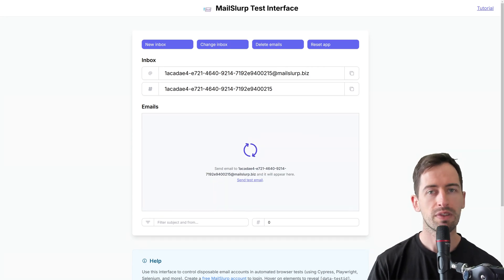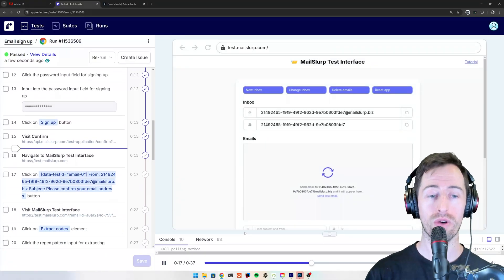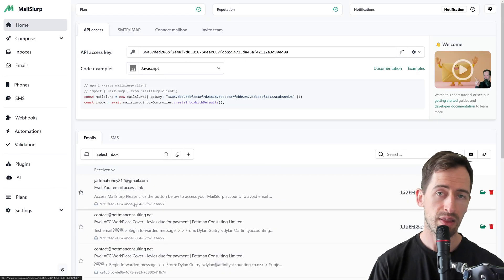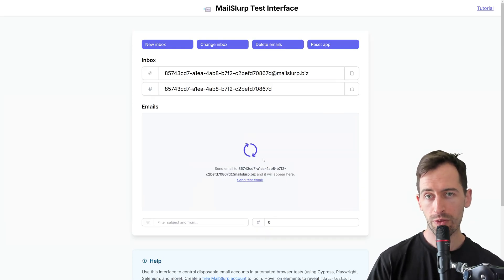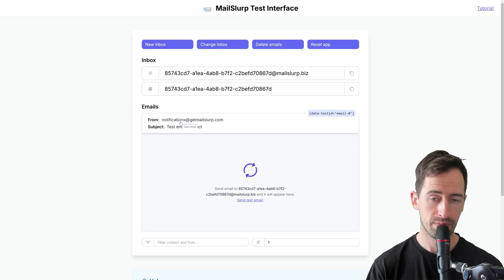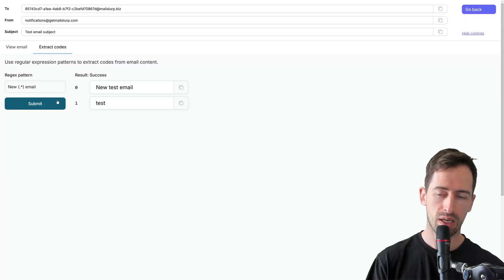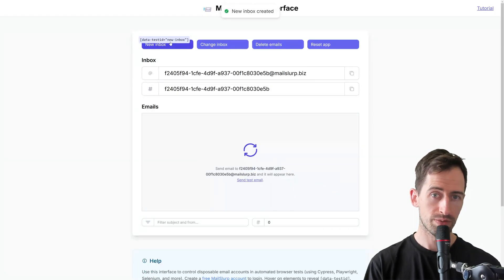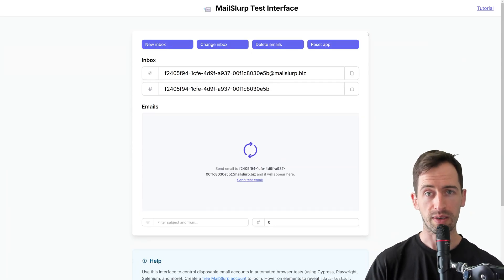No code automation email testing tutorial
How to use in no-code browser automations to test email processes like user sign-up and 2FA authentication. The test interface is an interactive UI that can create real email accounts and then display received emails.